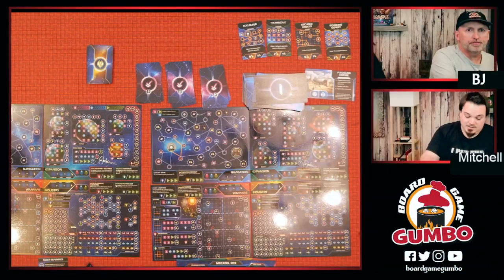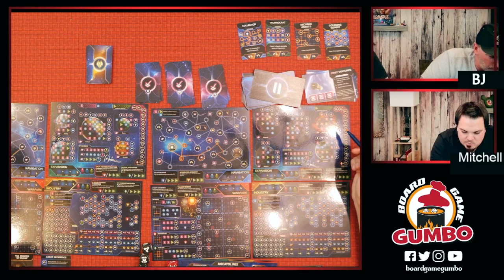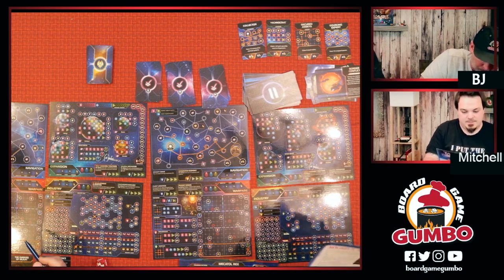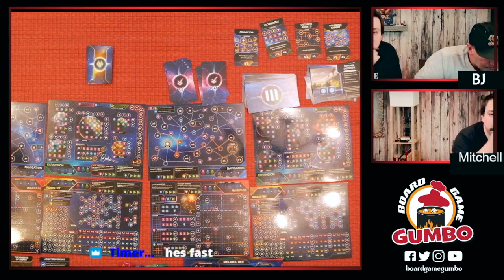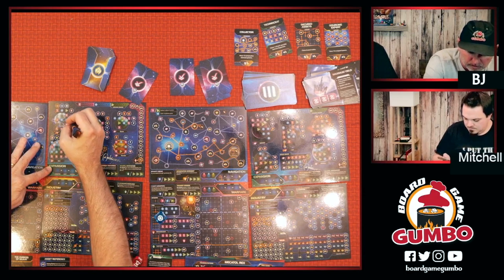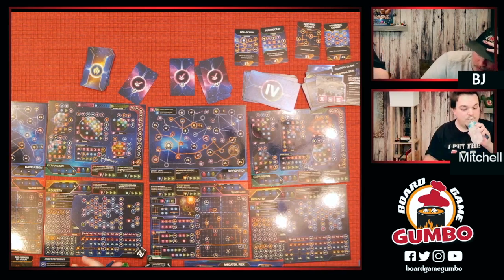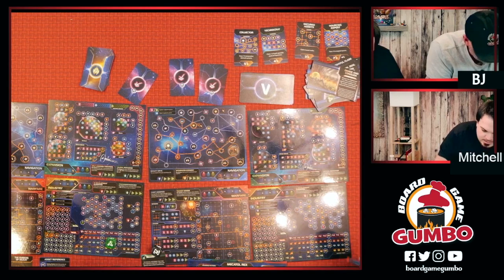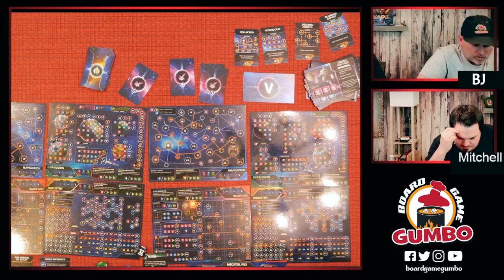Twilight Inscription (2p) with Mitchell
Mitchell from the Beans & Dice Podcast jumped into the Gumbo Pot with both sandals, ready to teach Twilight Inscription! This is the definitive randowriter experience from Fantasy Flight Games based based on their epic IP (and one of Jack's fave all time games).

Board Game Gumbo plays your games every TUESDAY on TWITCH!
@boardgamegumbo on Facebook, YouTube, Twitter, Twitch, and Instagram